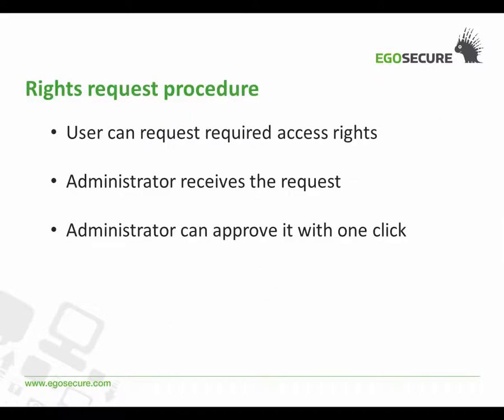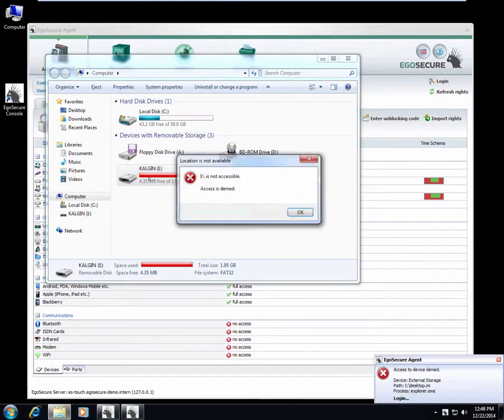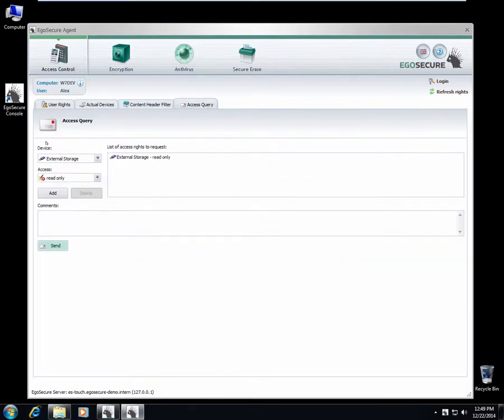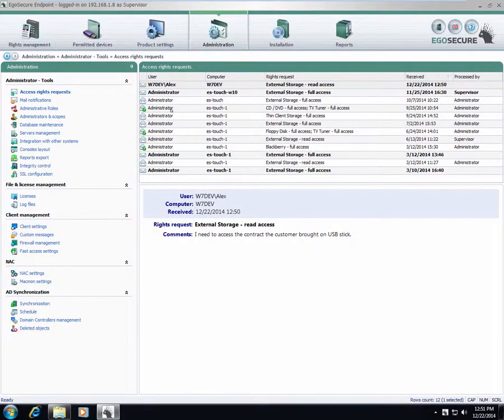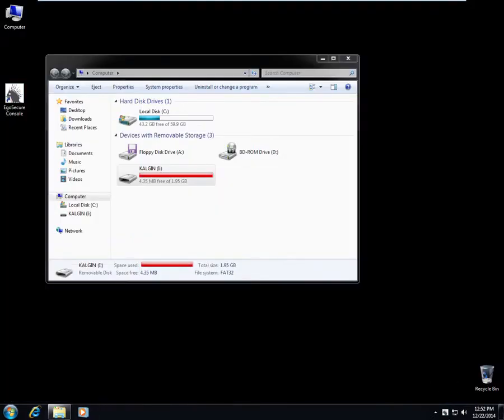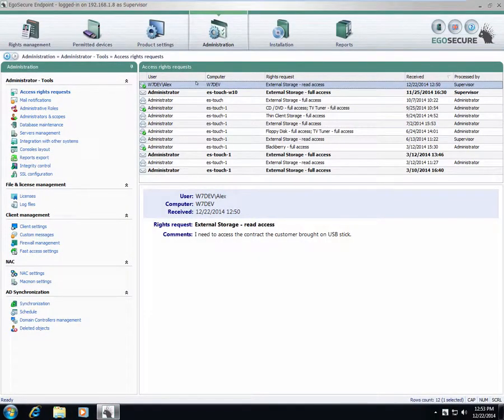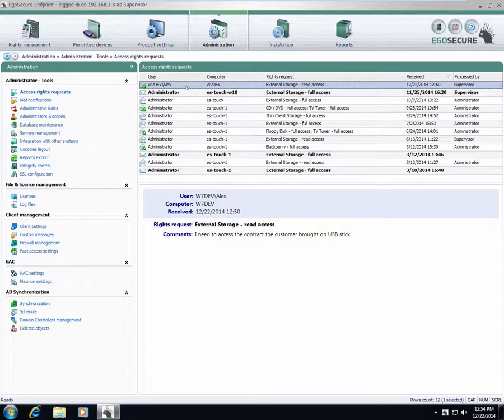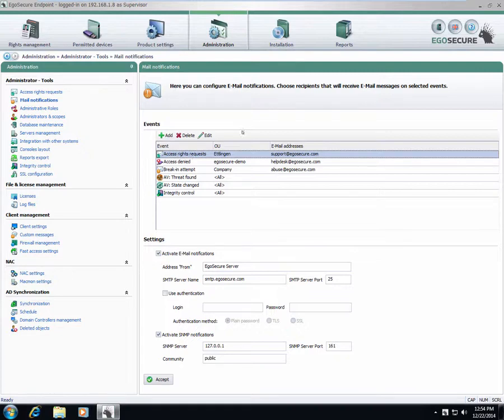How Users can request rights in EgoSecure